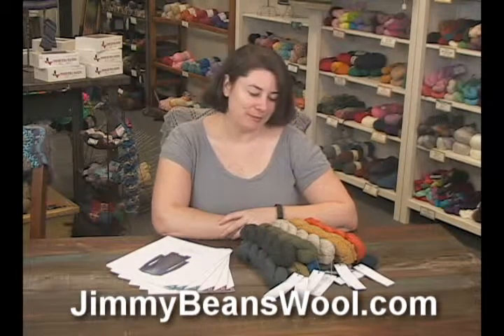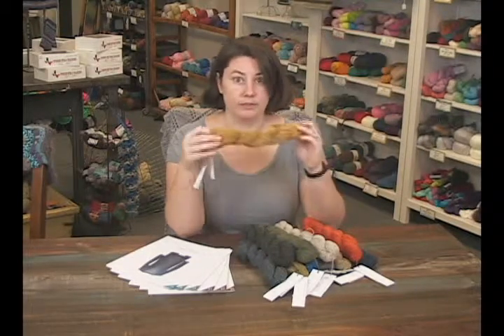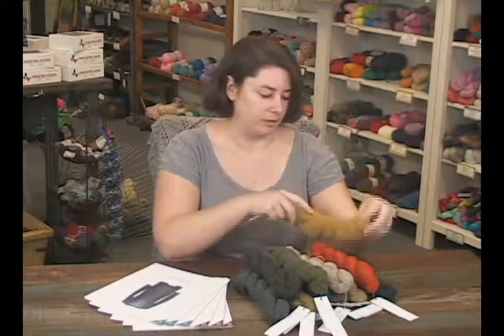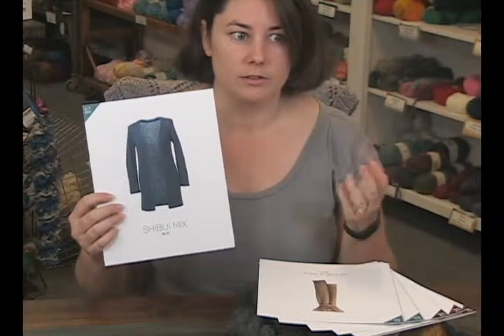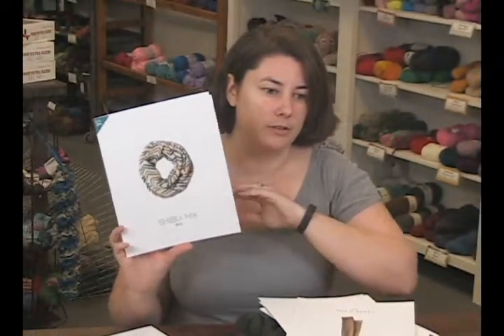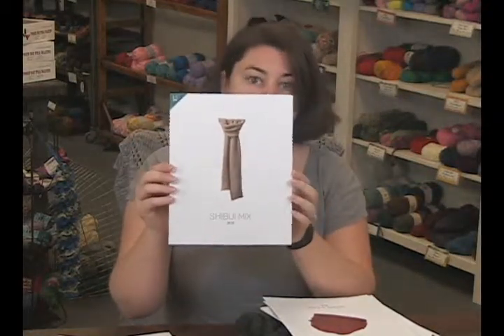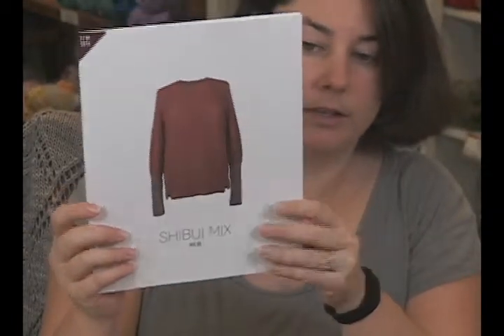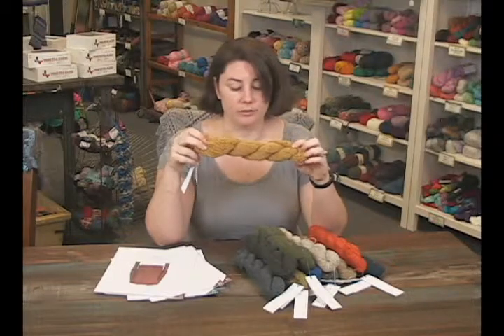Shibui Pebble Yarn and Pattern Review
Rachel from Jimmy Beans Wool reviews Shibui Pebble Yarn and Patterns.  Jimmy Beans Wool is your LYS... online!